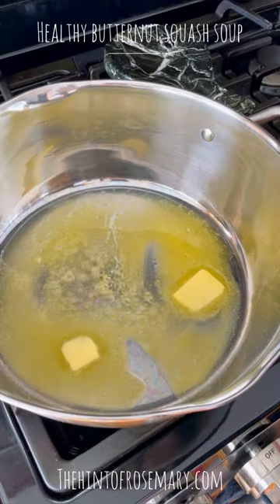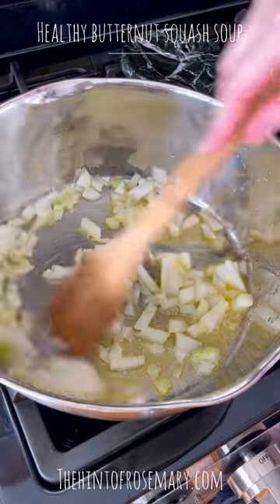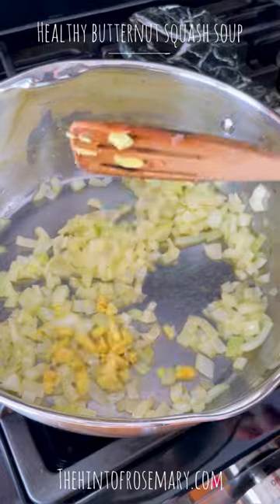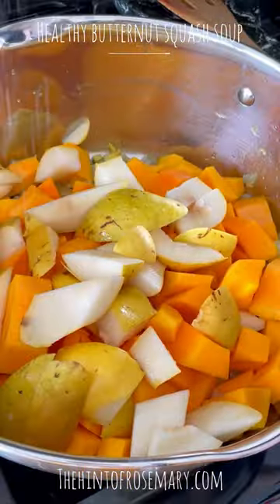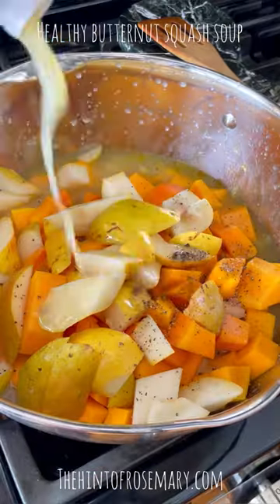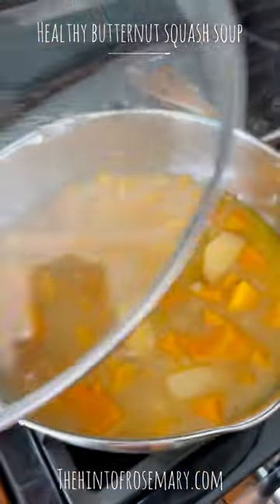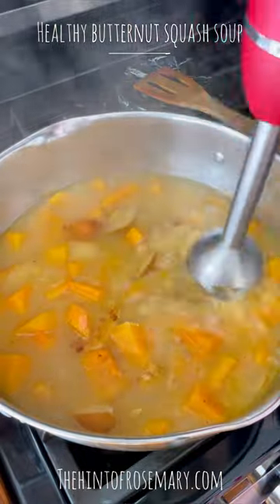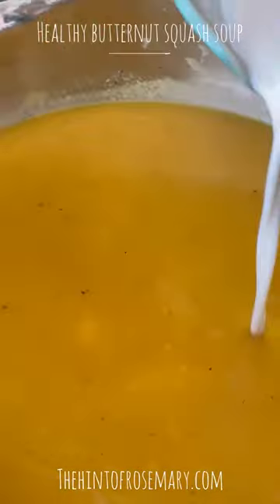How to Make Butternut Squash Soup with Bone Broth!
For full recipe go to my website, thehintofrosemary.com
And make sure to follow along on,

~Rosemary